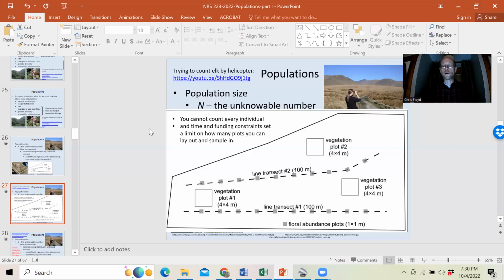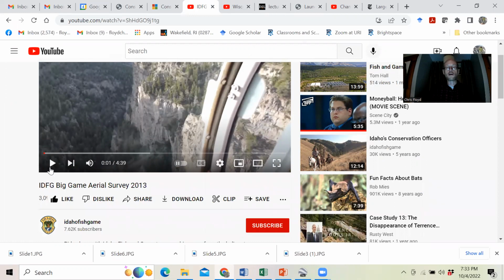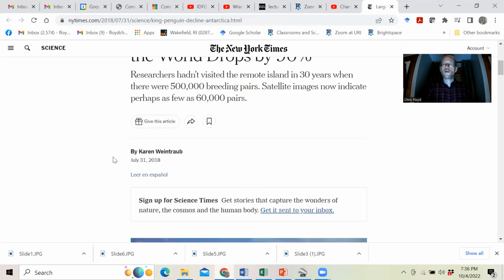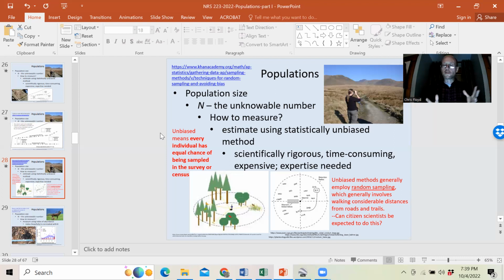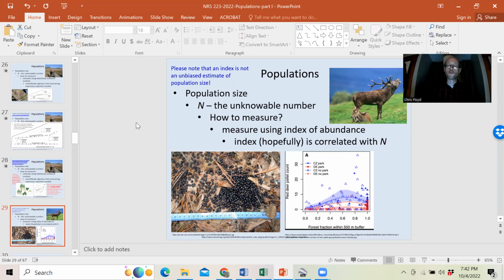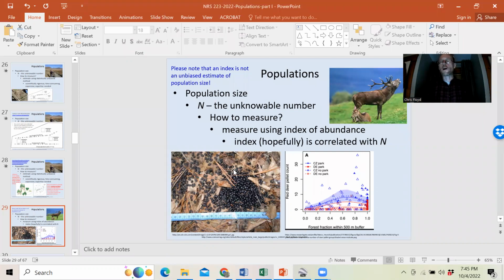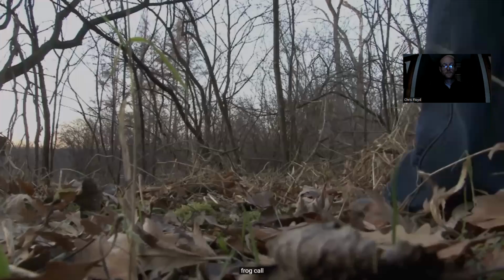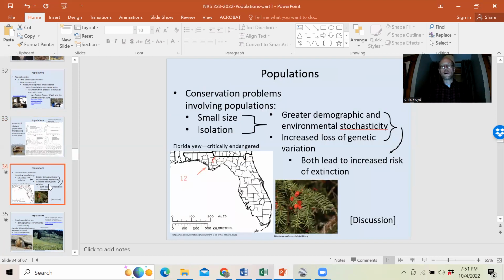NRS 223 - Populations_continued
How can you estimate population size (N)? Comparing and contrasting unbiased estimates with methods that produce an index.